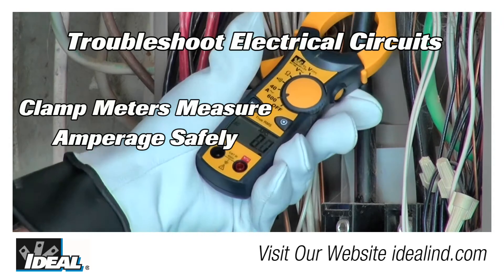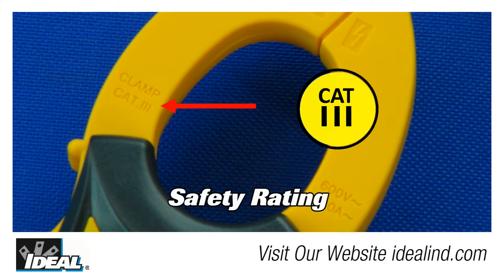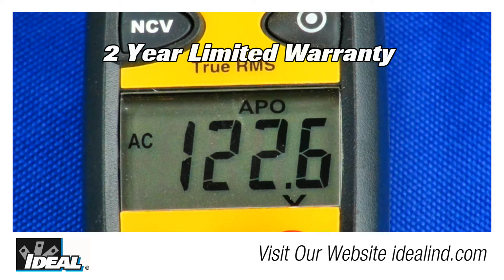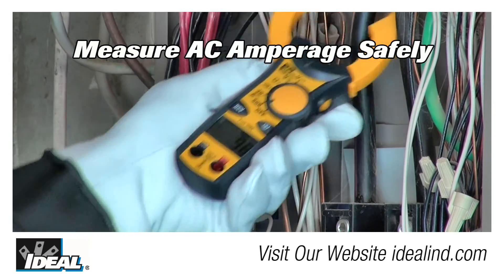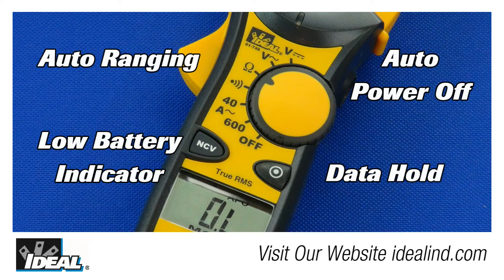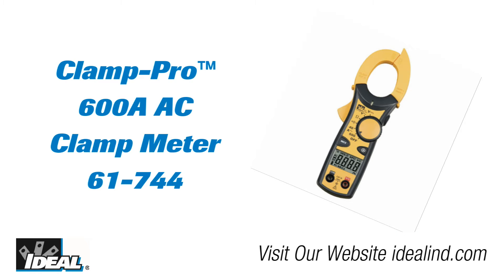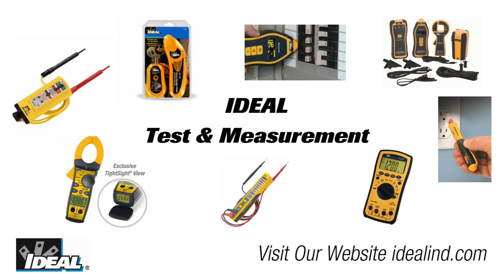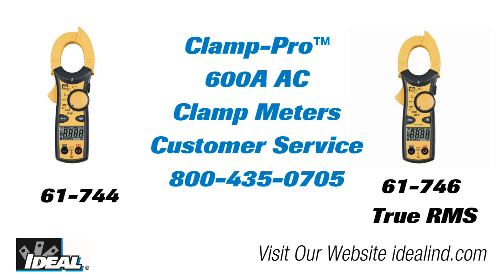61-744 61-746 Clamp Pro™ 600 Amp Clamp Meter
The Clamp Pro Clamp meters from Ideal are a rugged and affordable clamp meter with all the basic functions electricians and technicians need to test and troubleshoot electrical circuits.
They are CAT III rated and measure AC amperage up to 600 Amps, AC and DC voltage, continuity, and more. The large LCD display is easy to read and the testers carry a two-year limited warranty. Electricians use them to clamp around a single electrical conductor to measure AC amperage safely and accurately.